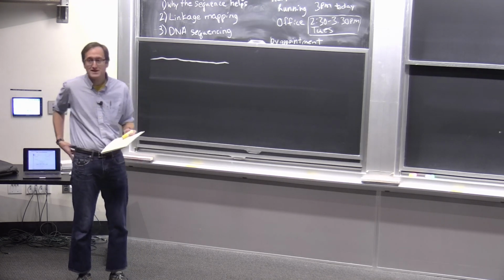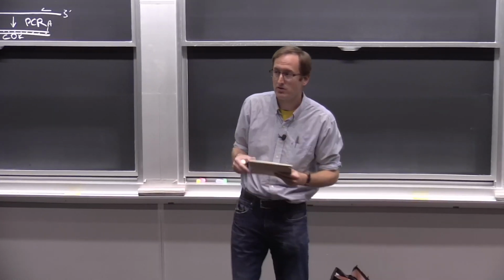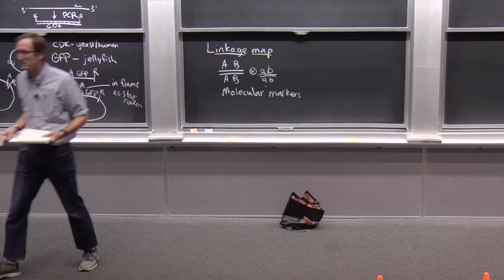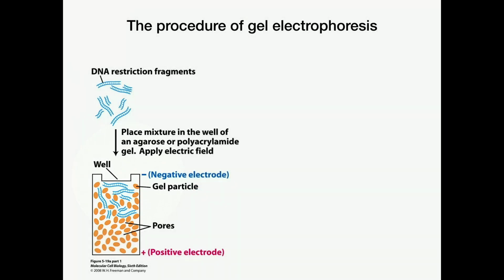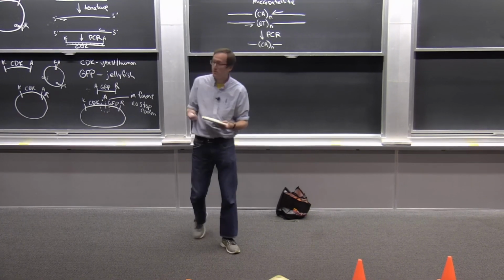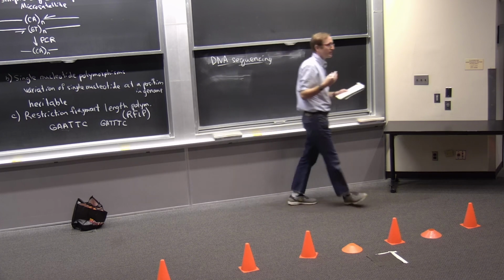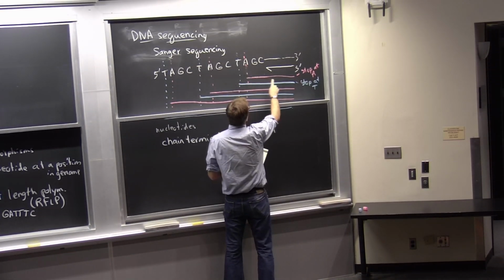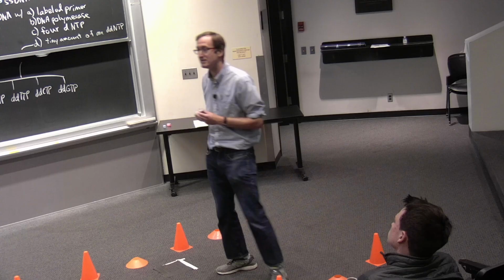17. Genomes and DNA Sequencing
Professor Martin talks about DNA sequencing and why it is helpful to know the DNA sequence, followed by linkage mapping and then the different methods of sequencing DNA.